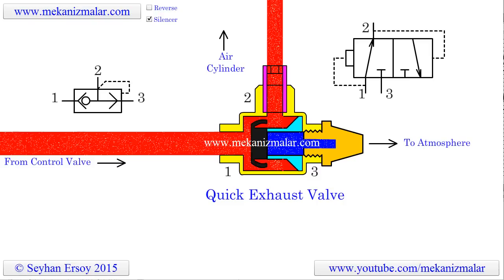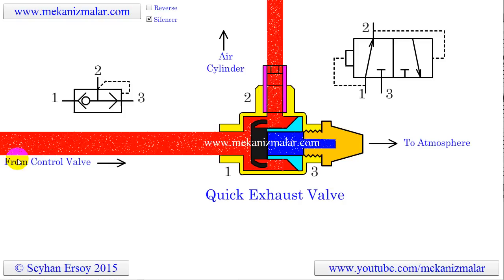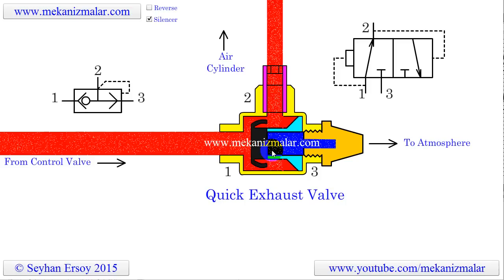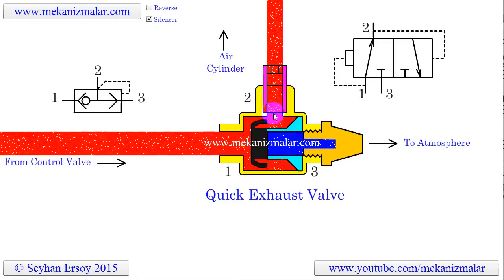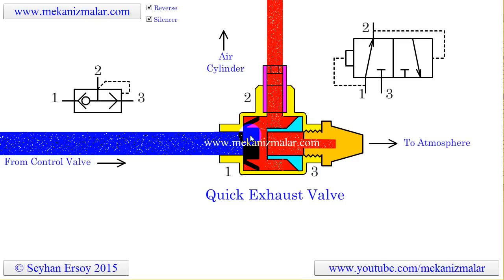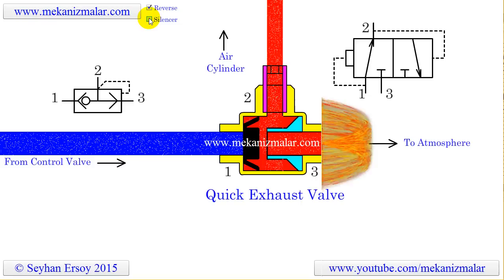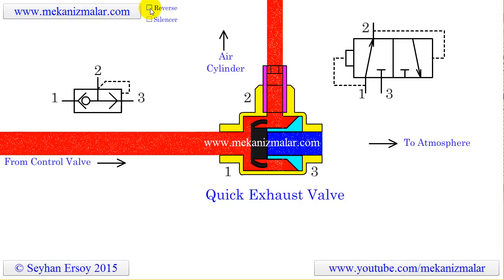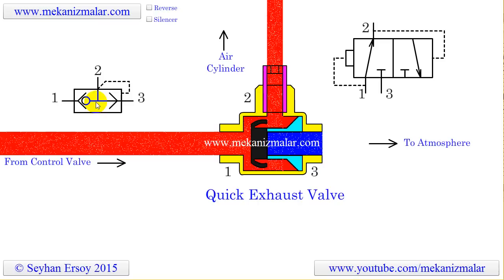how quick exhaust valves work?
This video describes working principles of a quick exhaust valve. If rapid piston retraction required, by using quick exhaust valve, task can be accomplished effectively with minimal expense. These valve also can be used as an or valve.